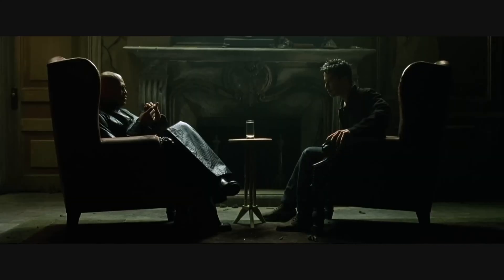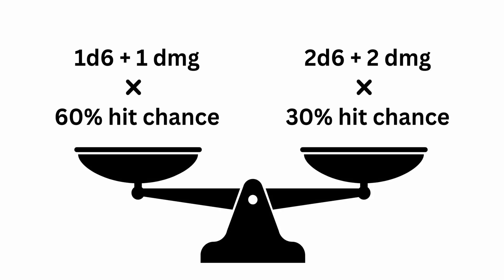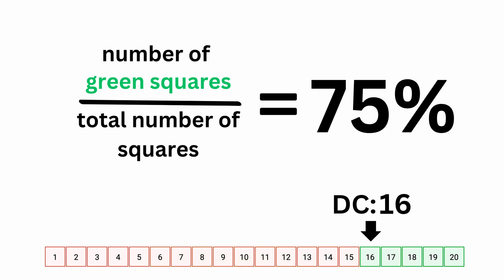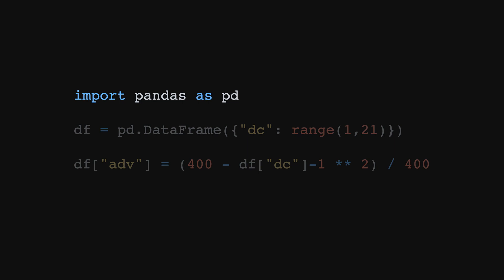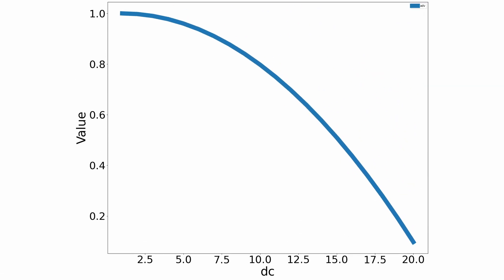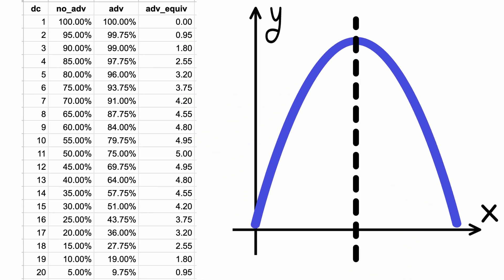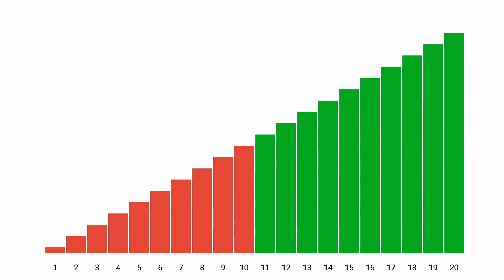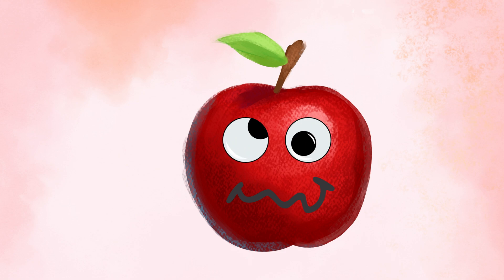How good are Baldur's Gate 3 Advantages?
Are BG3 Advantages stronger than plus 4? In this video Dweller goes through basic statistics of dice rolls and visually explains how to calculate probabilities of various D&D 5E tests.

00:00 - intro
00:38 - bonuses are tricky
01:29 - what are advantages
03:14 - calculating probability
04:45 - vicious plots
05:30 - advantages vs bonuses
06:31 - back to tricky
07:06 - the histogram
07:44 - Dweller's Dice Companion
08:16 - outro